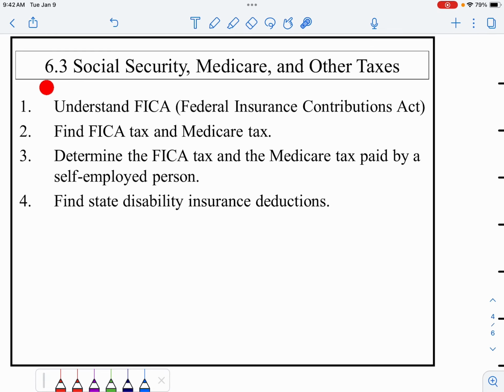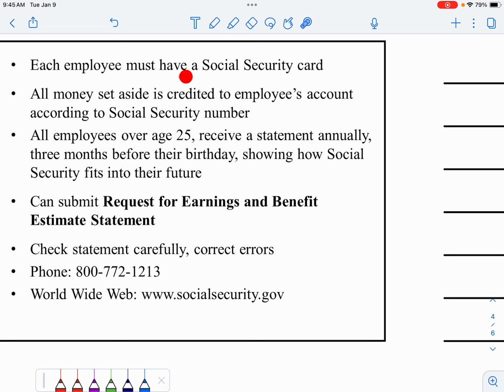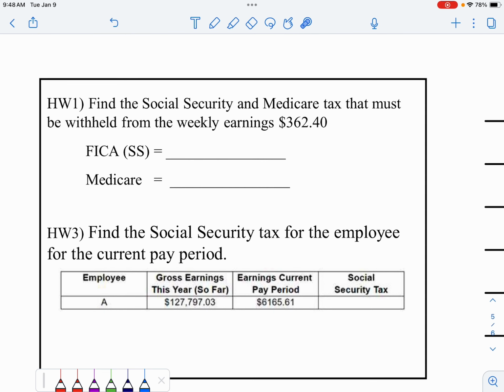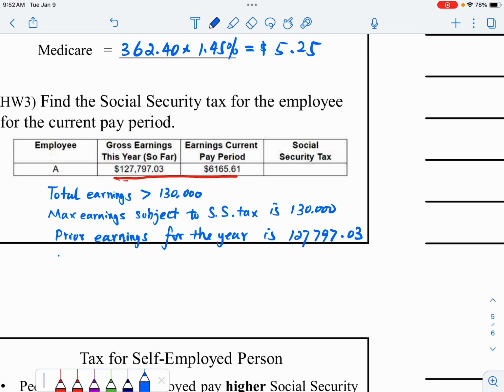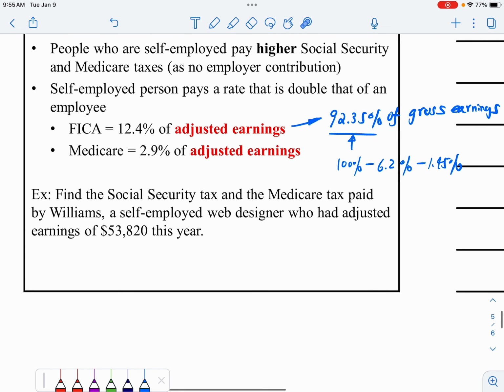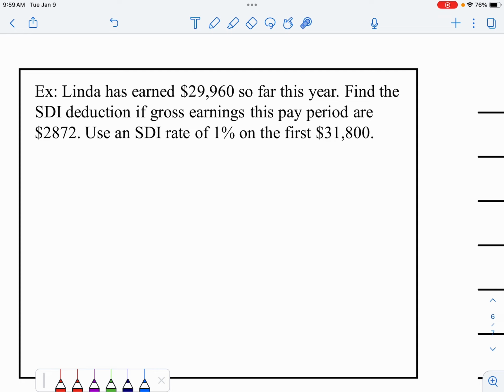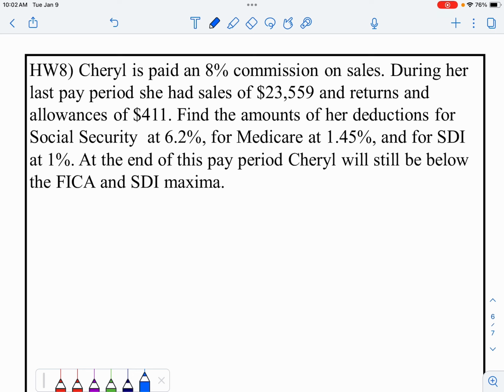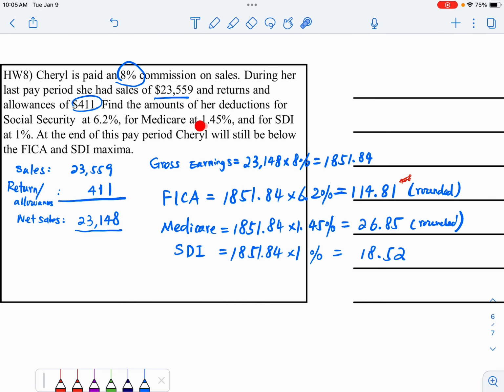Math1220 6.3 lecture